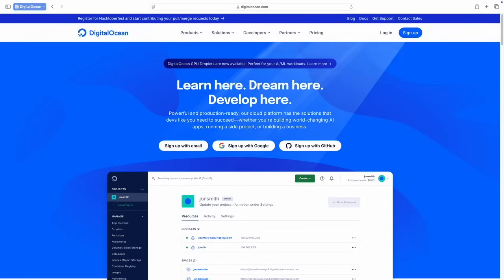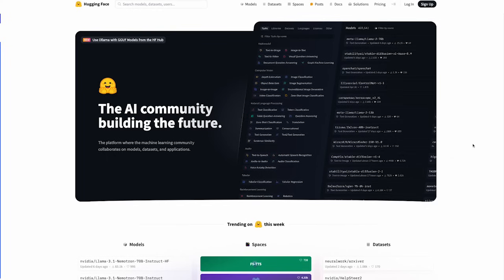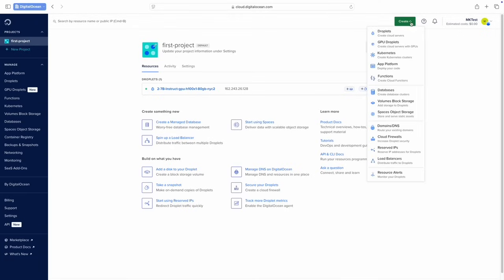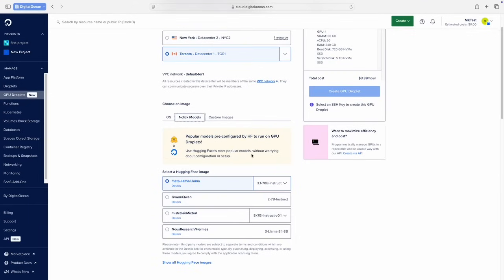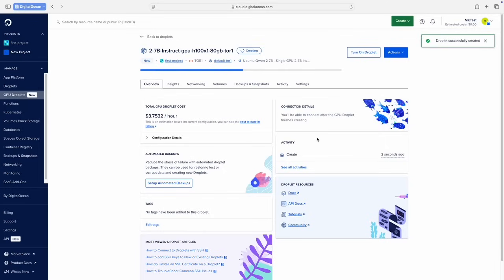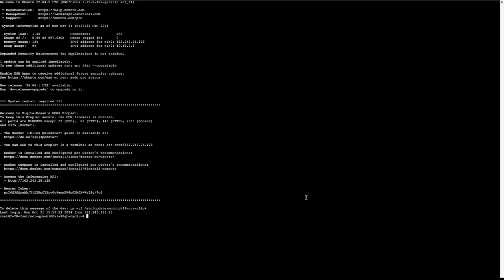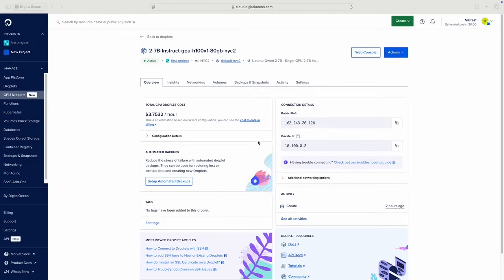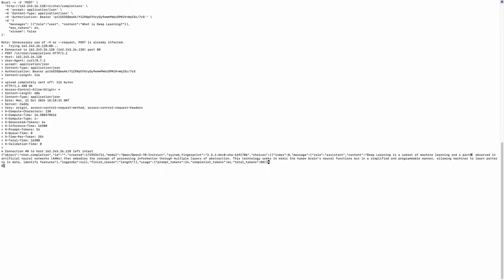Announcing 1-Click Models Powered by Hugging Face on DigitalOcean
We’re excited to announce that DigitalOcean now offers 1-click model deployment powered by Hugging Face. This new offering provides deployable, popular, third party generative AI models, optimized to run on DigitalOcean GPU Droplets. With HUGS on DO, users can now launch AI applications faster and more efficiently than ever before.